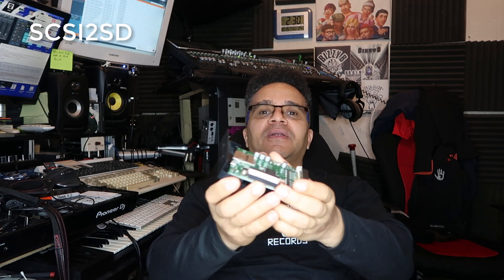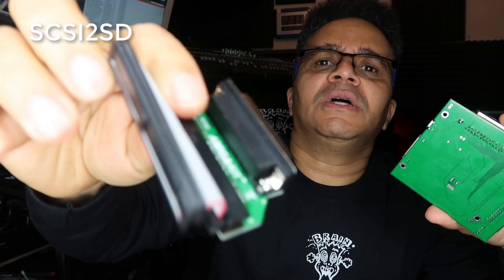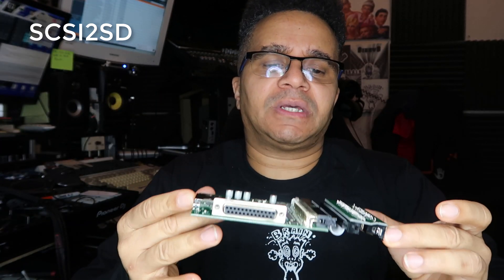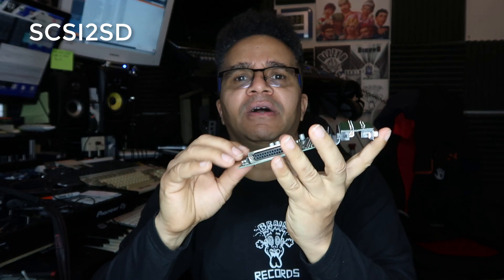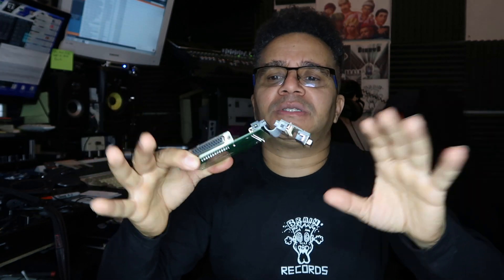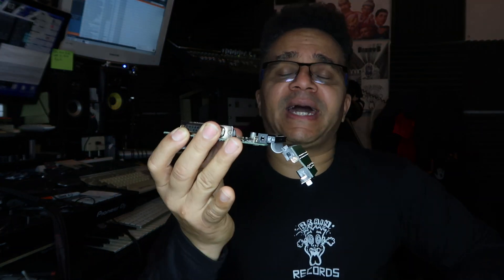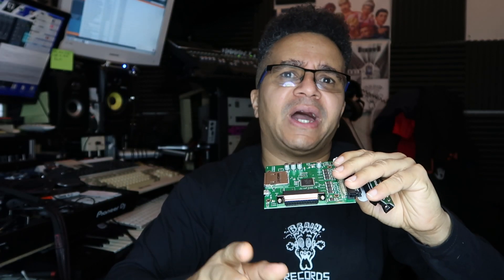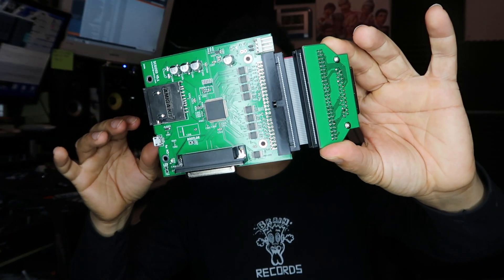SCSI 2 SD TO HARDWARE SAMPLERS REFIX